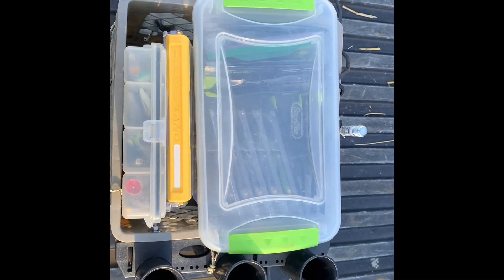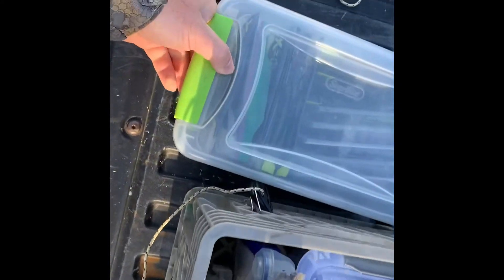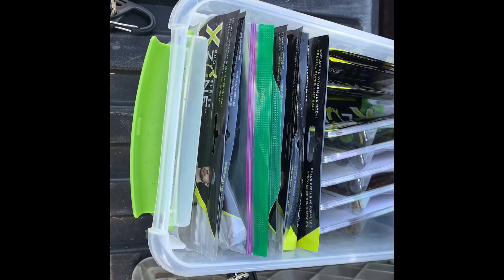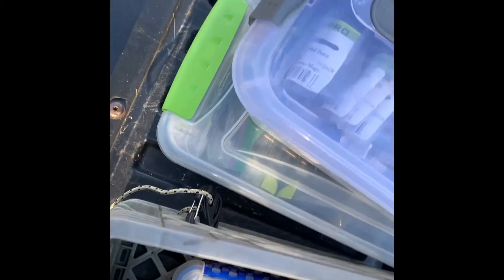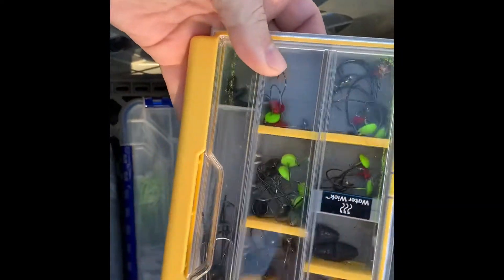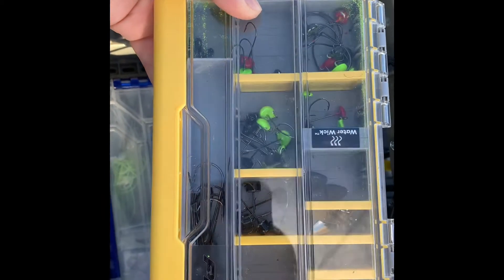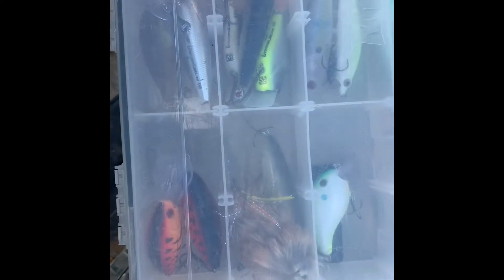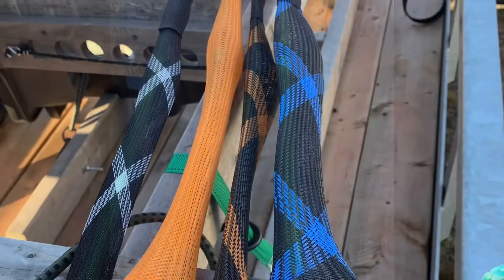Kayak fishing milk crate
Short clip of how I stay organized and to maximize the usage of my milk crate to have as many plastic baits as I’ll need aboard my kayak